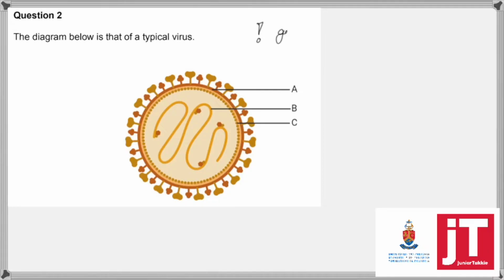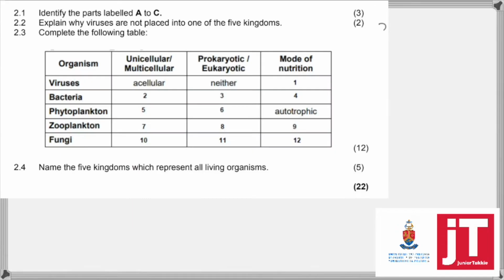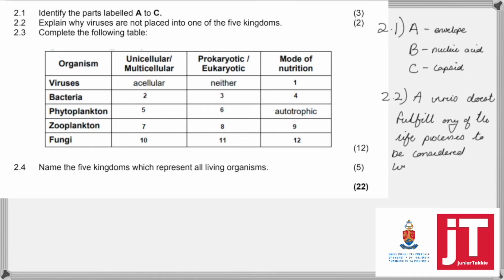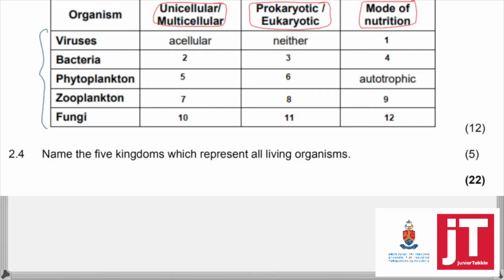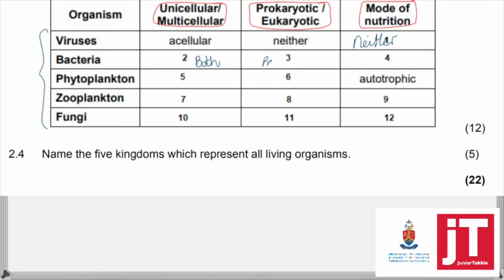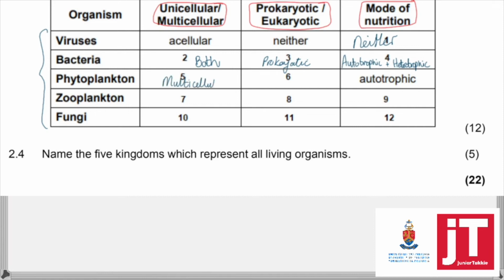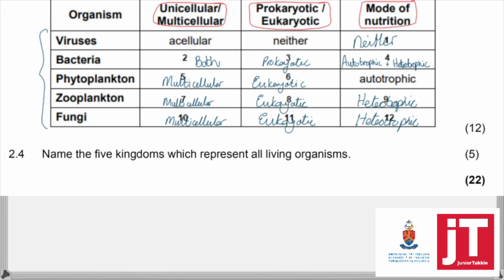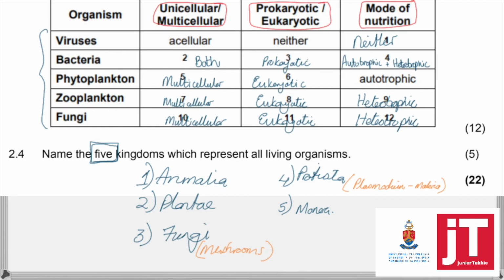Gr 11 Life Sciences - Micro Organisms - Question 2